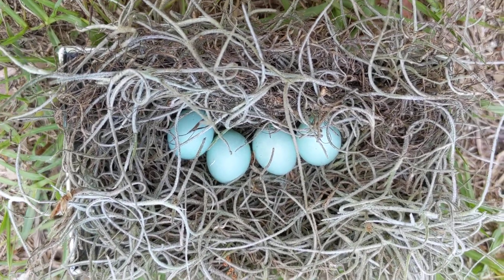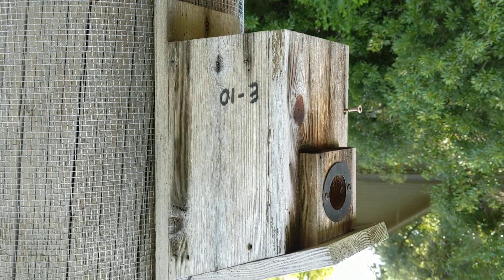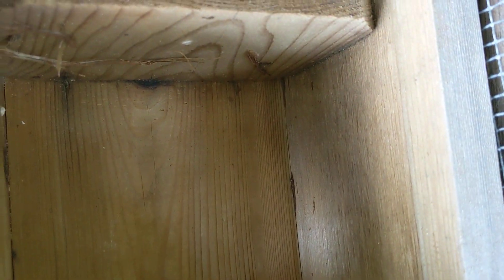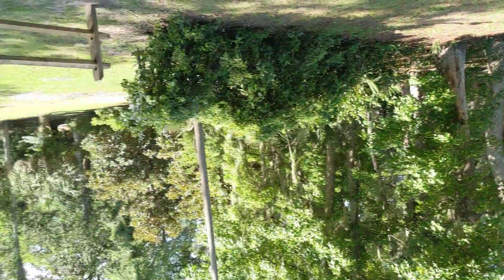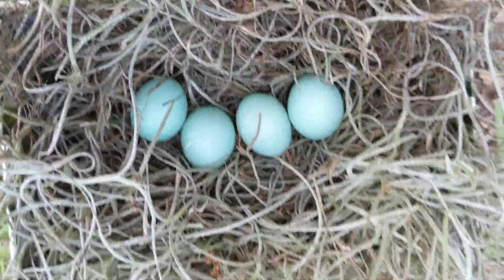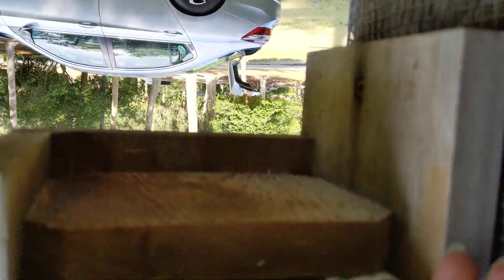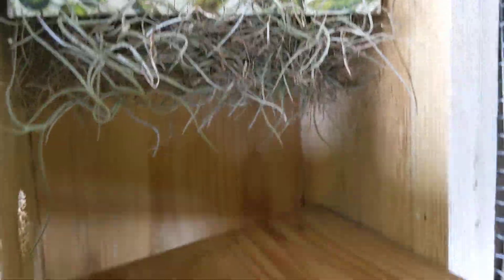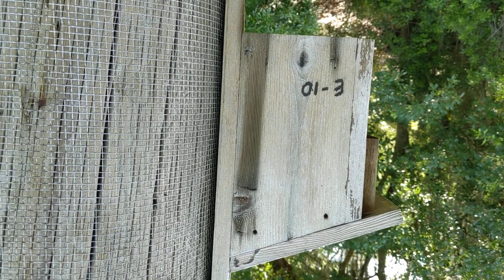4 Bluebird Eggs Laid with NO NEST in E10, Provide Box & Spanish Moss! Sea Pines Bluebird Project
4 Bluebird Eggs Laid with NO NEST in E10, Provide Box & Spanish Moss! Sea Pines Bluebird Project